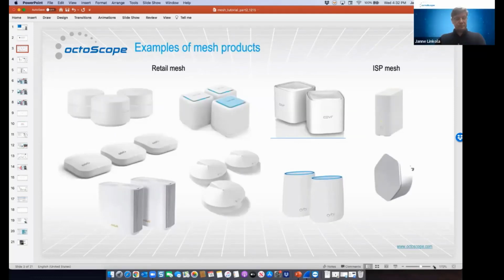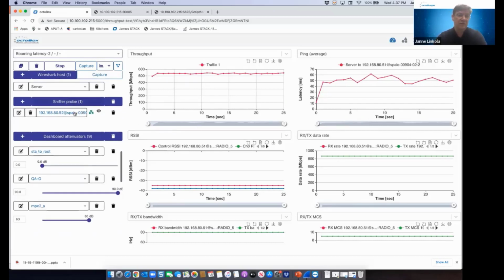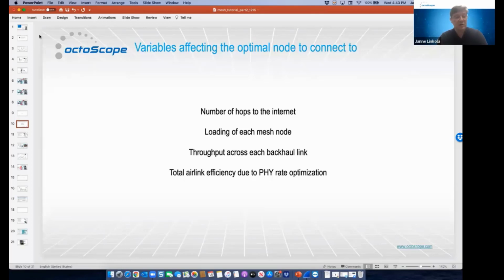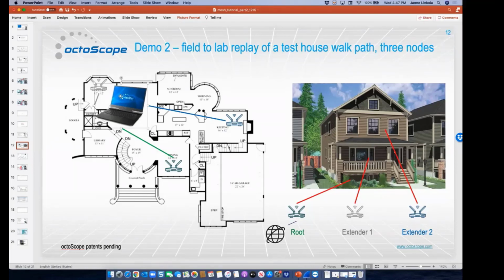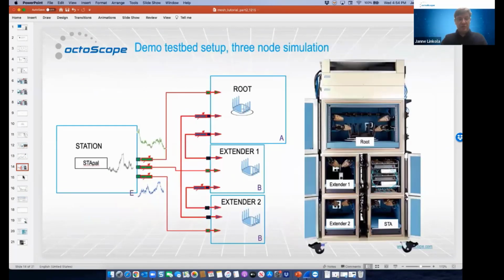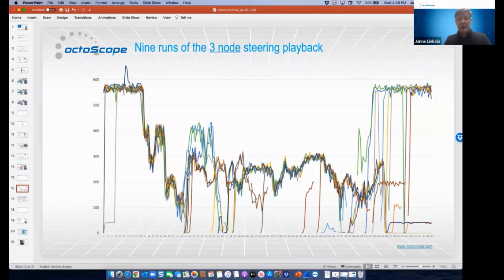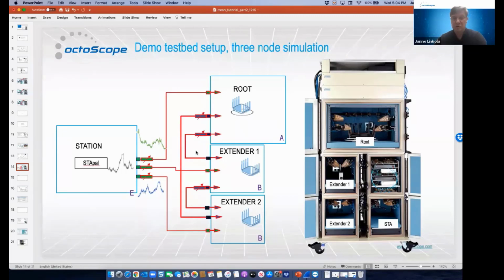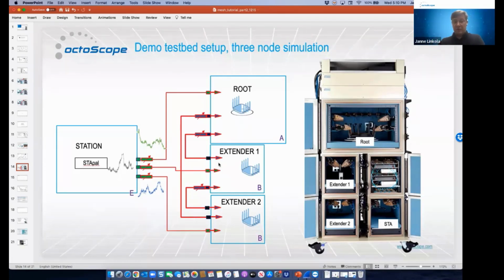Wi-Fi 6 Tutorial Series - #11: Wi-Fi mesh, part 2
Welcome to the latest in our series of Wi-Fi 6 tutorials from our Wi-Fi experts - Wi-Fi mesh, part 2.

In this video we continue our analysis of mesh Wi-Fi, looking at various mesh topologies and the impact of an increasing number of wireless hops to the throughput, as well as the latency of a connection. During the seminar we also drill into the steering algorithms implemented in mesh products and some of the current challenges that we see in the market.